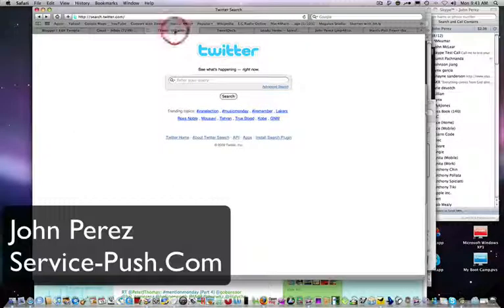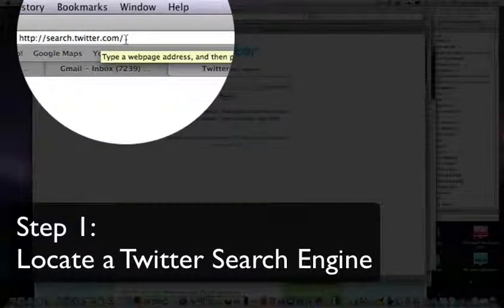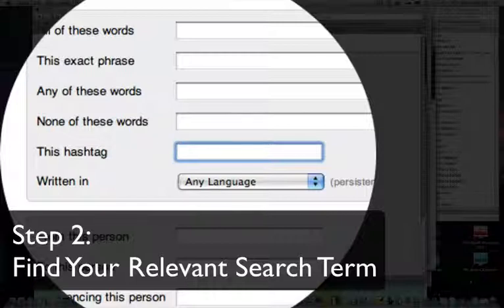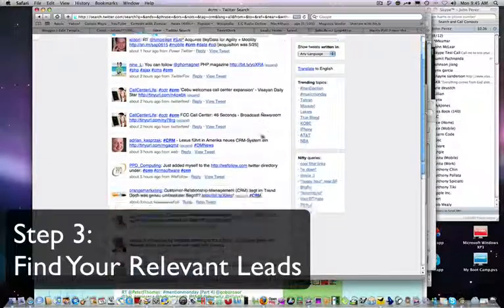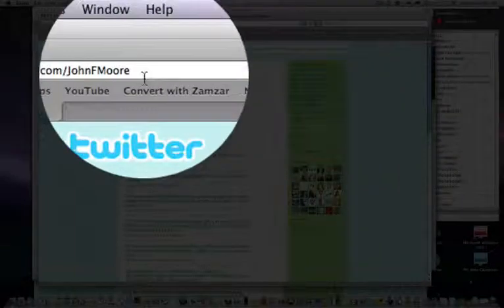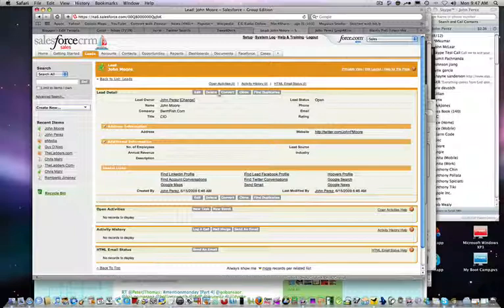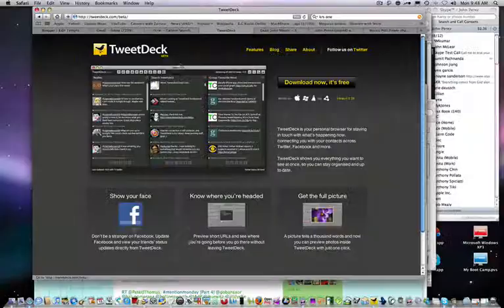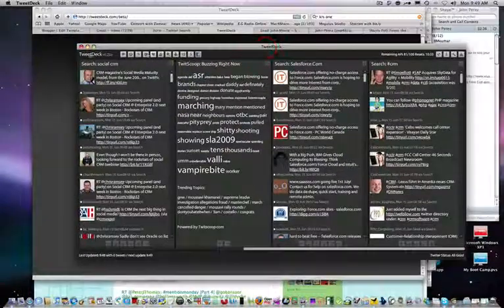4 Steps to Using Twitter & CRM To Generate Leads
This tutorial introduces the concept of finding leads for your new product or service by using Twitter Search, Tweet Deck, and your CRM system.  This demo illustrates the Lead Creation using Salesforce.Com.